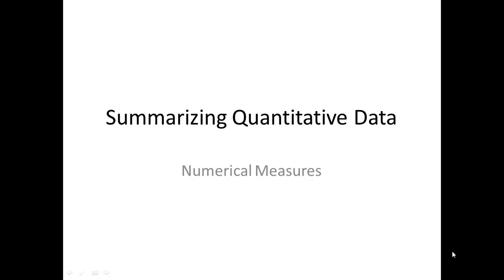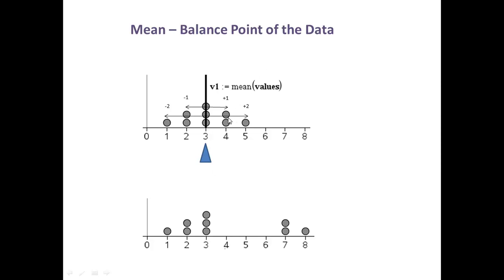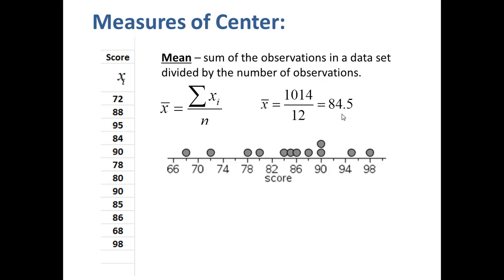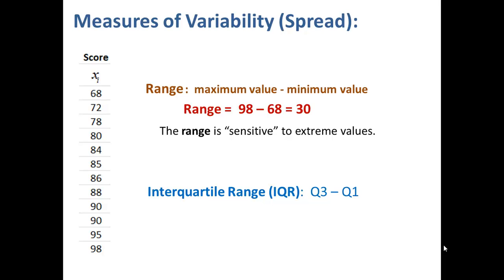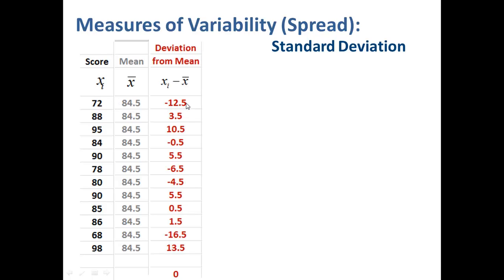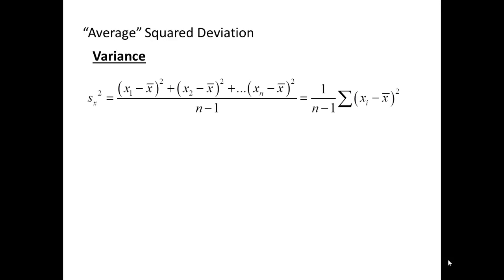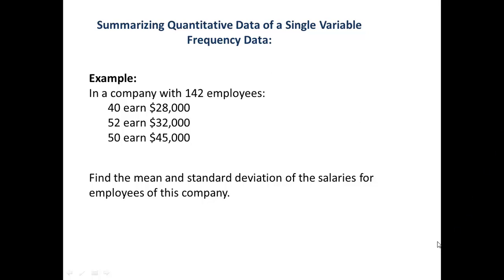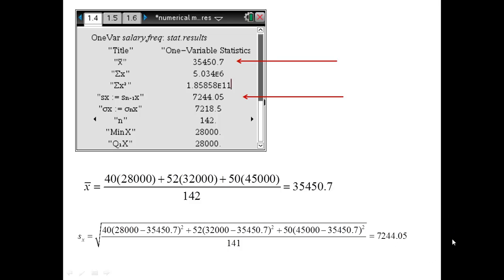Summarizing Quantitative Data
Numerical measures for summarizing quantitative data